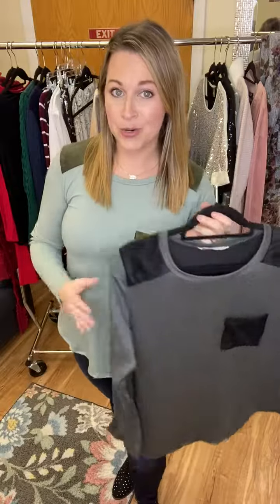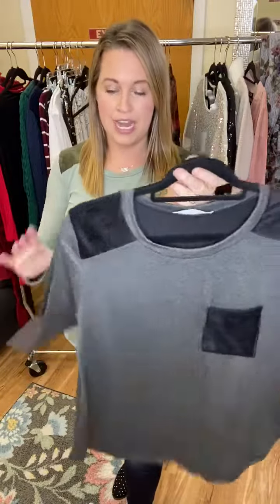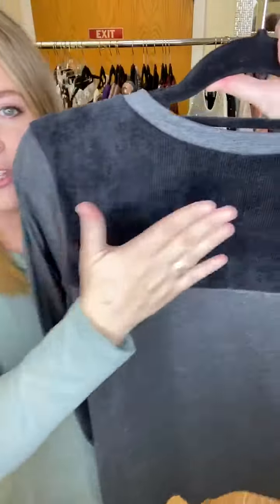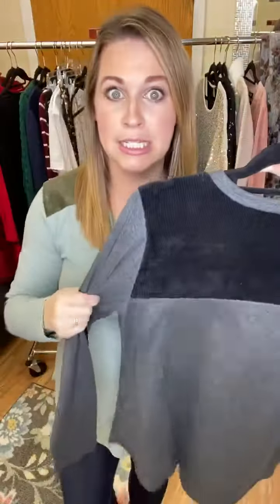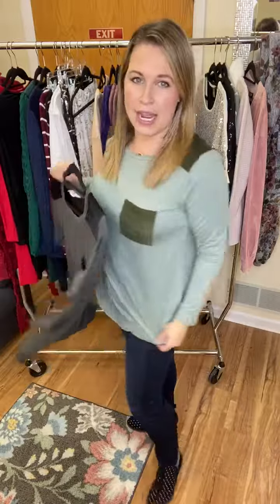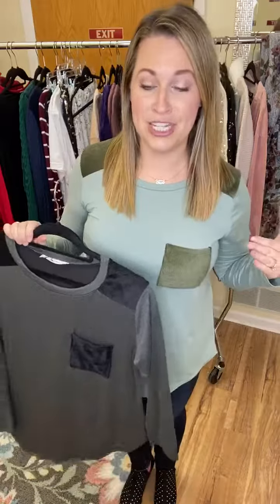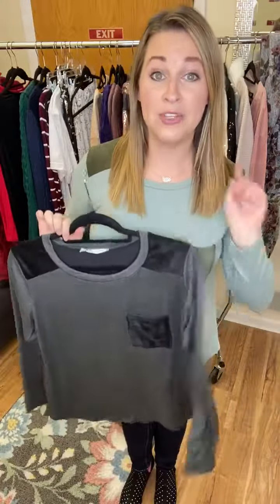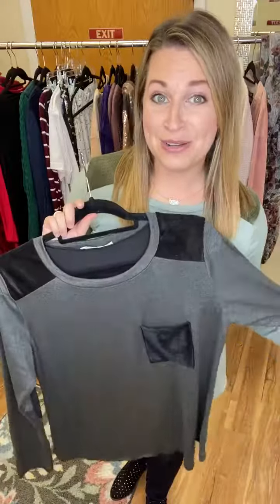Corduroy Contrast Pocket and Elbow Patch Solid Top Fit Video!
There is nothing I love MORE than a basic with a fun detail! This super soft LEGGING MATERIAL top has corduroy pockets AND elbow patches AND the back is corduroy, too! IN LOVE! This one is true to size with room. You can go with your true size OR size down 1 for a more fitted look. 92% Polyester 8% Spandex